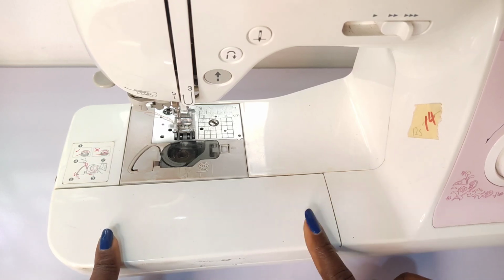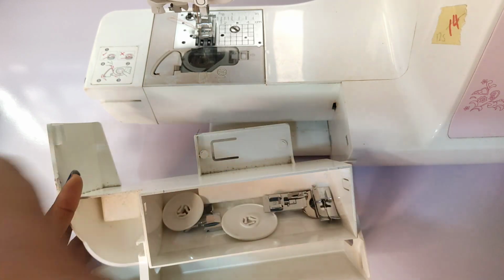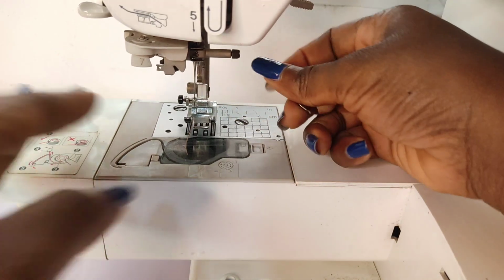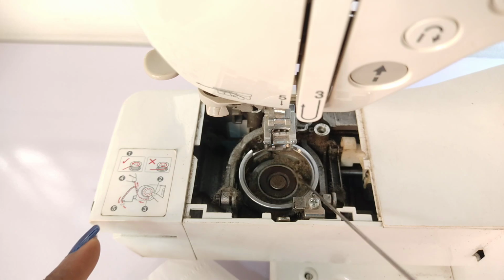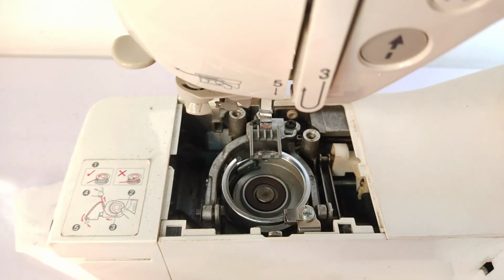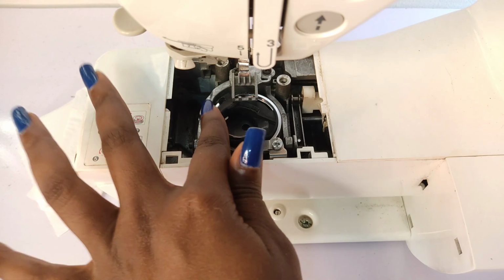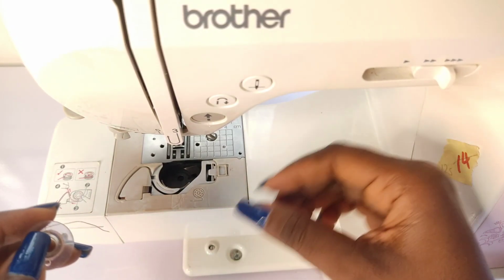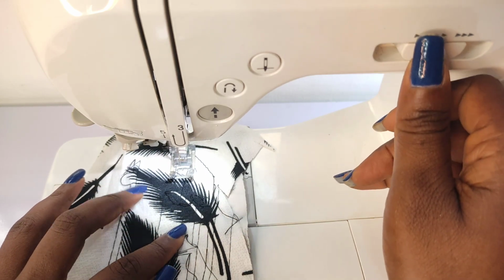Want a Flawless Sewing Experience? Watch This Now!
Finally, the sewing machine cleaning video I promised is here. Hopefully, you won't delay as long to clean yours. My Brother Innovis35P performed exceptionally well after cleaning.